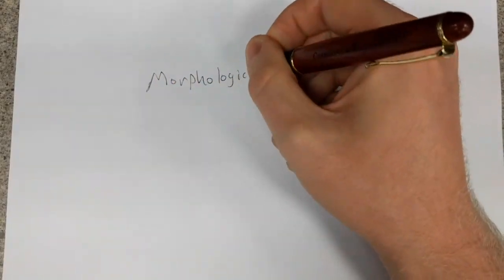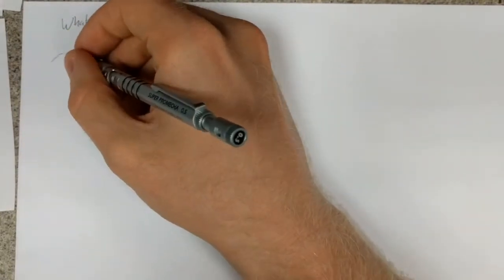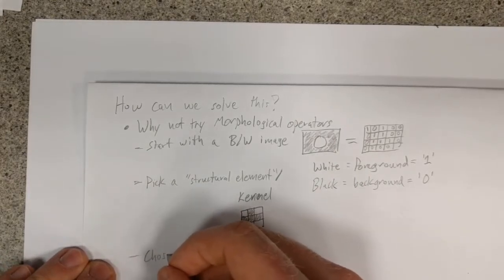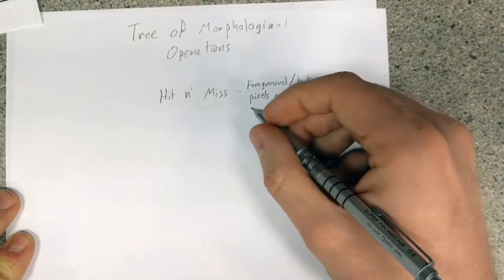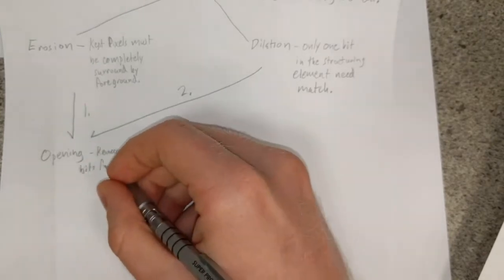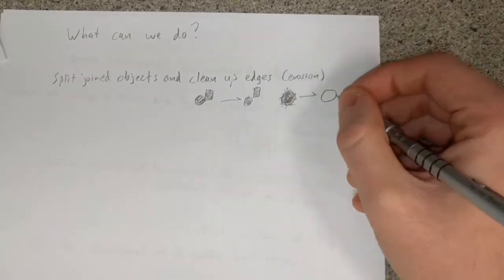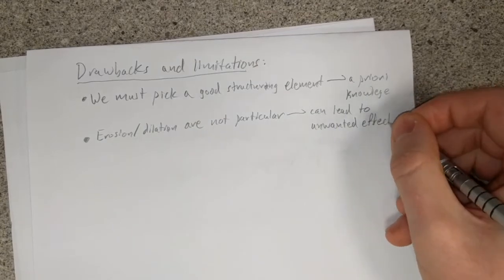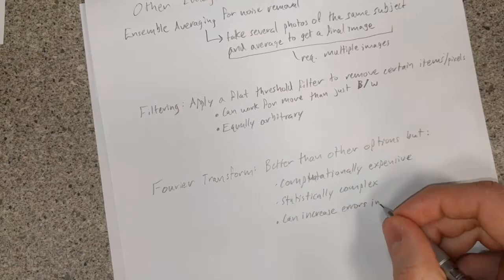28_Morphological Operators in Image Processing_LBishop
A video describing the use of morphological processing to analyze nanoscale images.